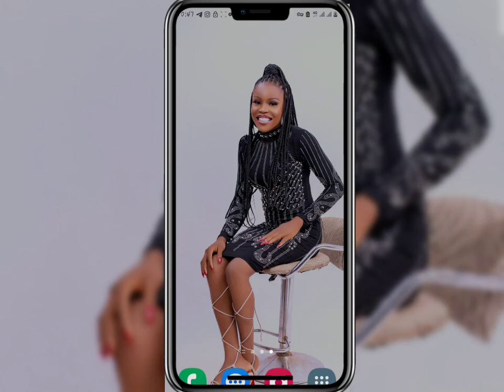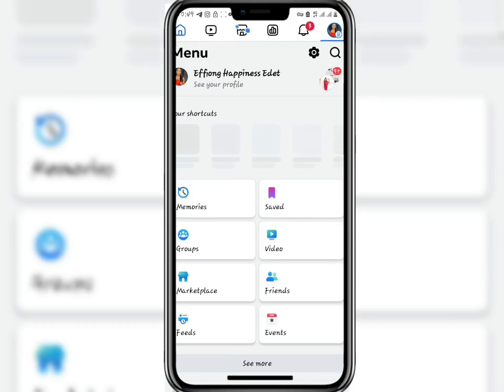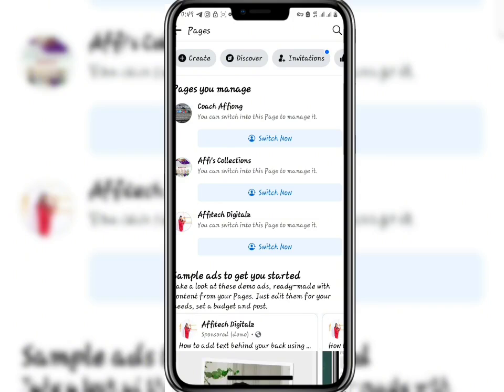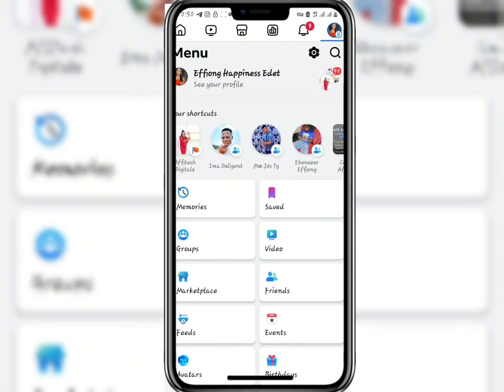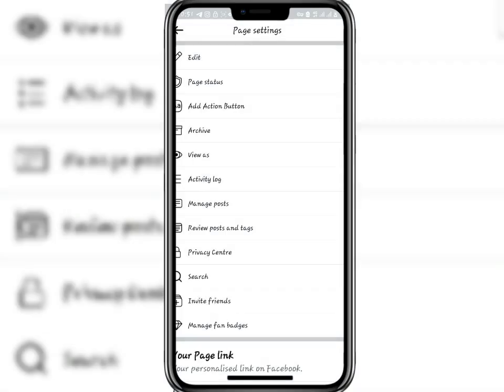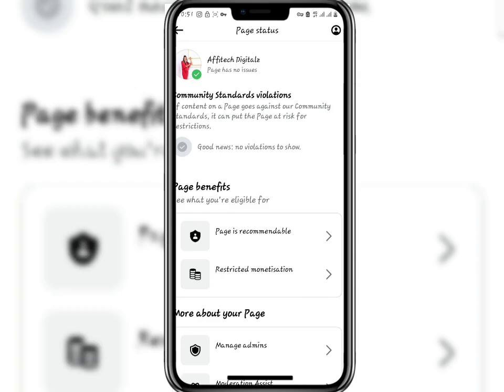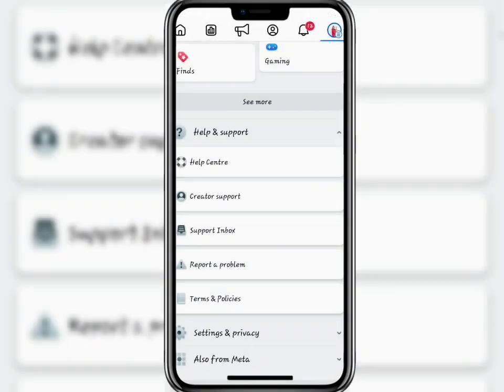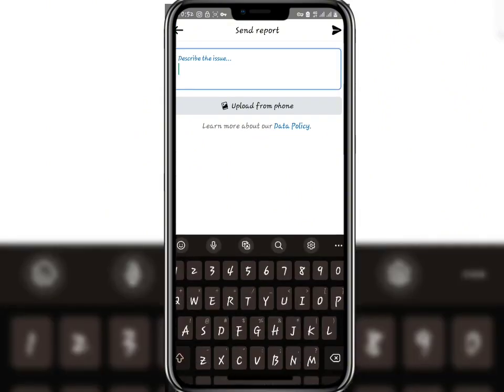Avoid Unpublishing on Facebook Pages: Expert Tips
Struggling with an unpublished Facebook page? Don't worry, we've got you covered! In this video, we'll walk you through the step-by-step process to get your page back up and running. Learn how to check for policy violations, submit an appeal, and ensure your page complies with Facebook's guidelines. Follow along and get your page published again in no time!